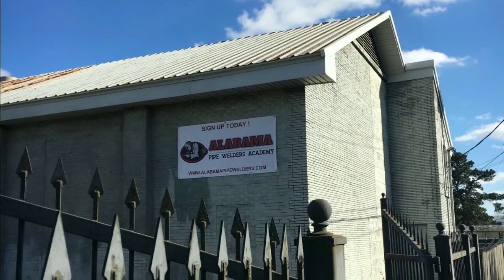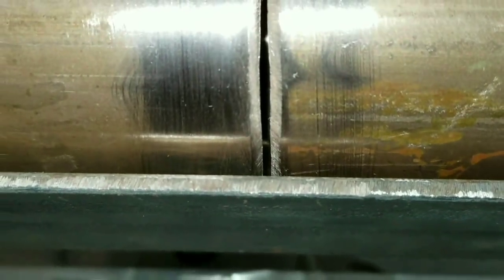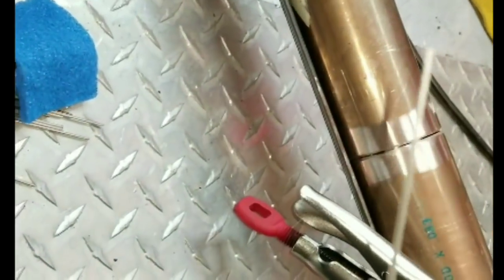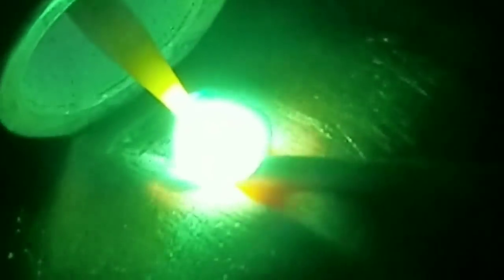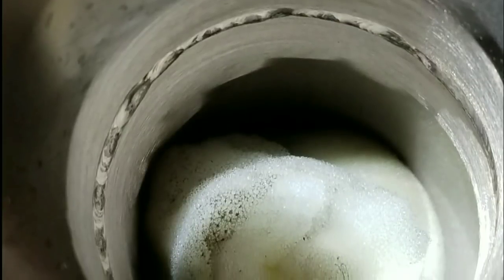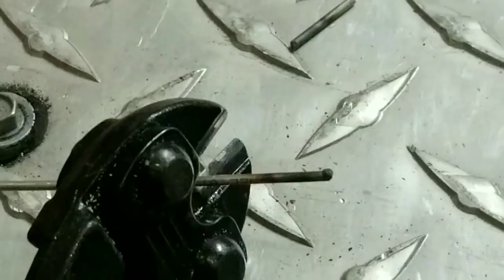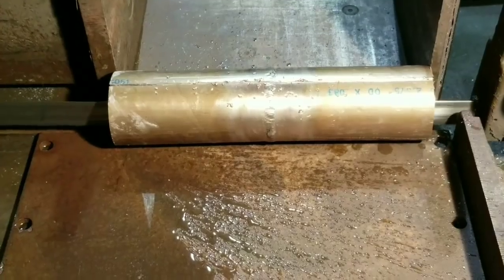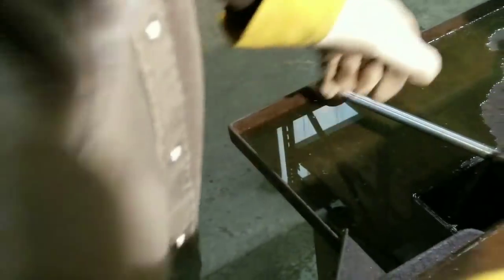How to weld 6G Copper Nickel Pipe Test Guide for Navy Shipyards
This is a guide to help someone prepare for the copper nickel 6g pipe test 90/10 with 1/16 RN67 filler wire.